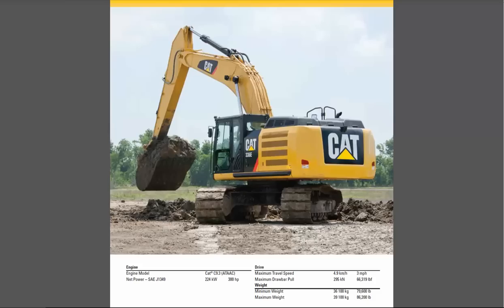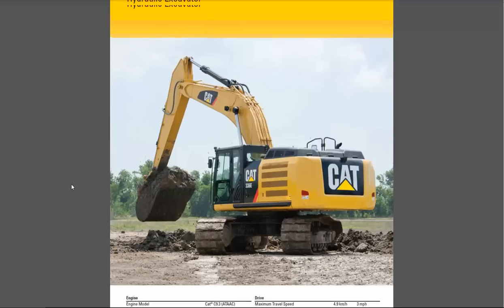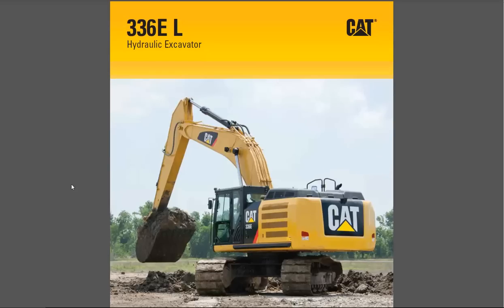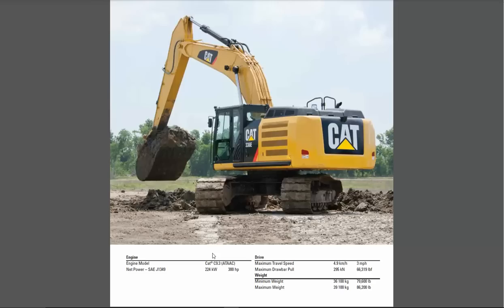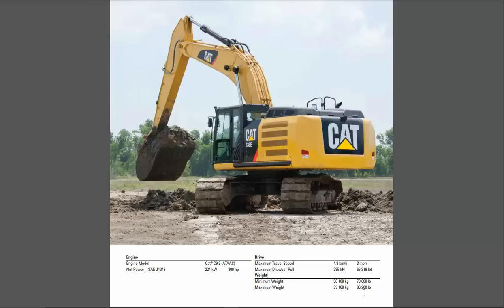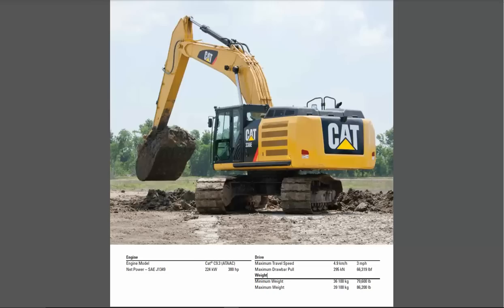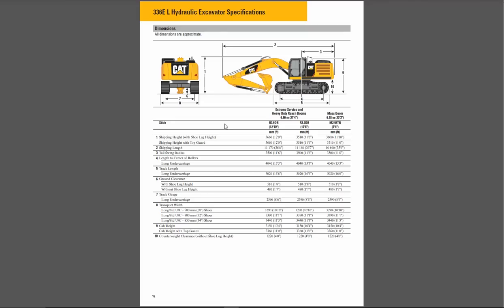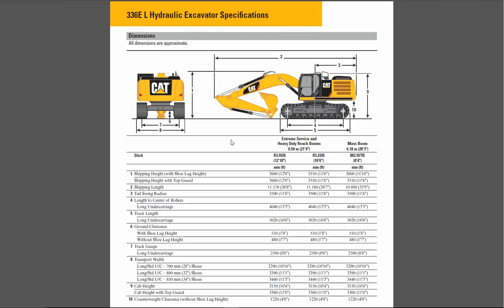Freight Brokers - Transporting CAT 336 E Excavators - Heavy Haul 101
In this video we detail how to read the proper dimensions and weights for transporting hydraulic excavators. We teach you the equipment required and what to look for as a freight broker.